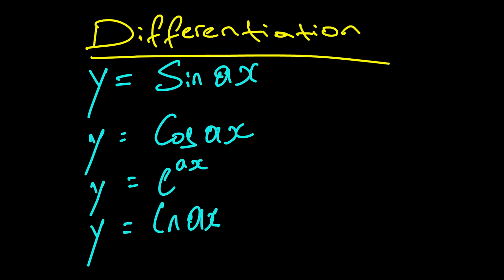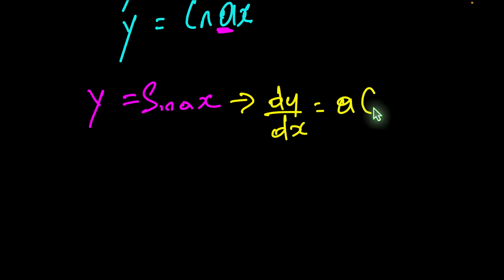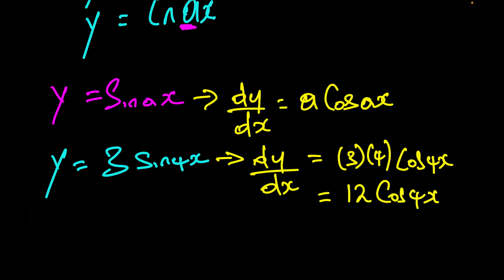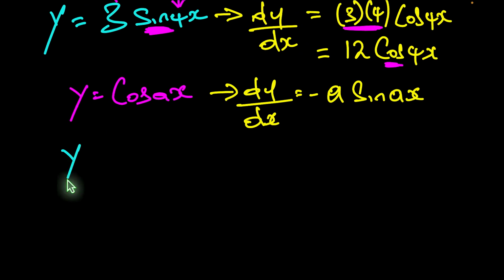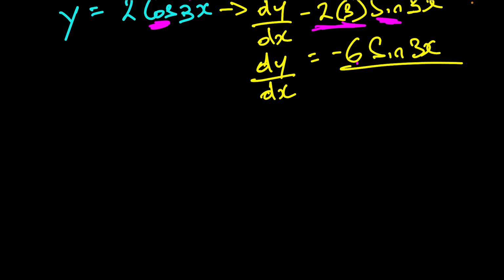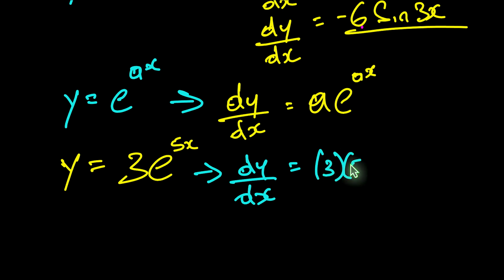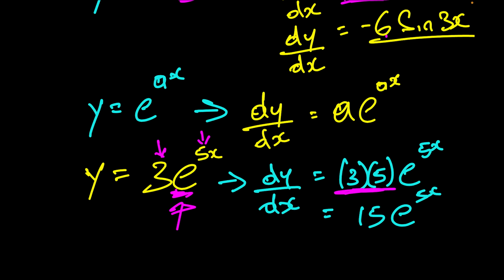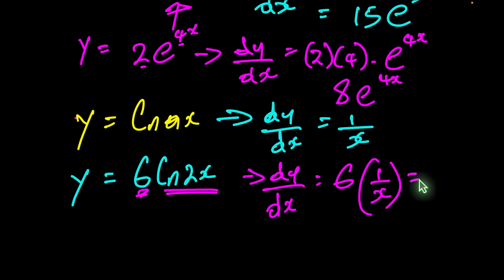Differentiation Common Functions | Easy Tutorial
Learn differentiation of common functions step by step in this tutorial. We’ll go through the basic rules and show you how to differentiate standard functions clearly with worked examples.

This lesson is perfect for beginners in calculus or anyone revising differentiation. By the end, you’ll understand the key rules, avoid common mistakes, and be ready to tackle more advanced calculus problems.